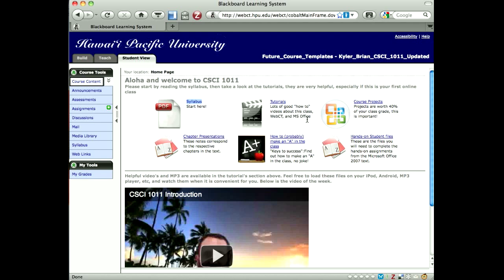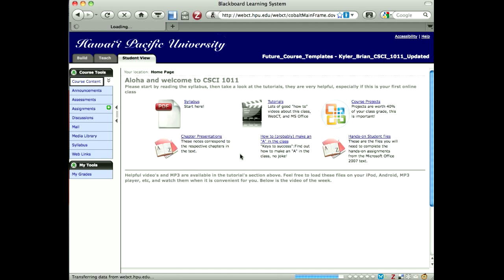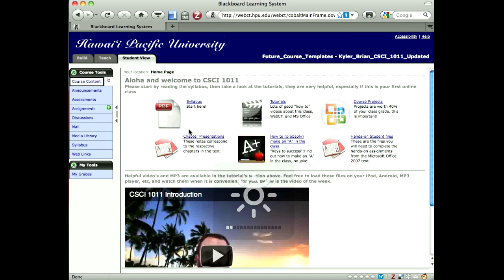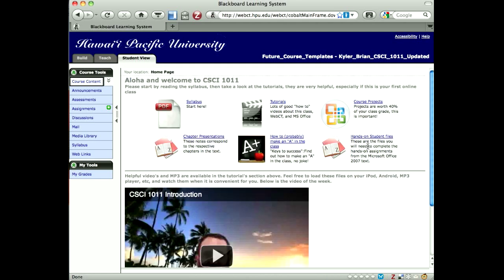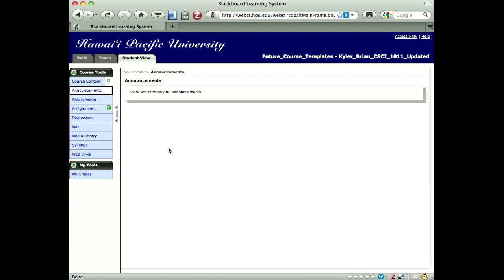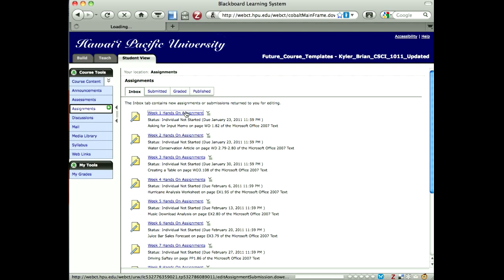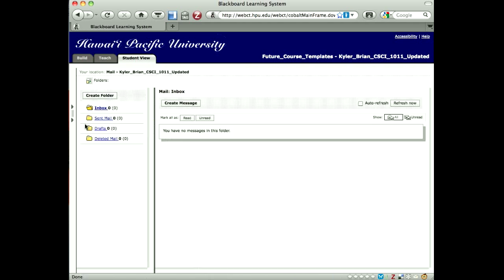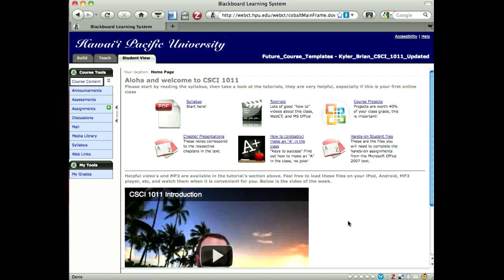Intro to WebCT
CSCI 1011 WebCT Intro